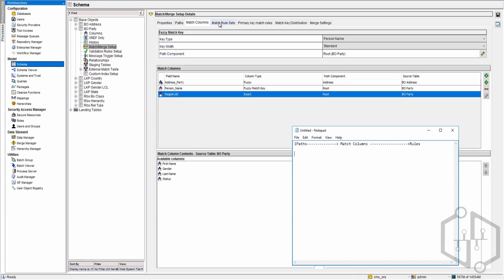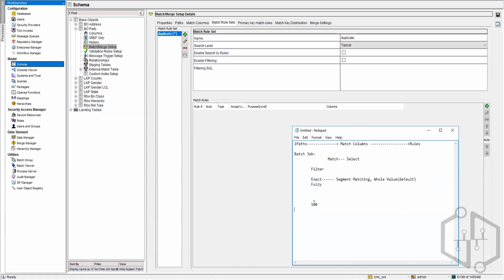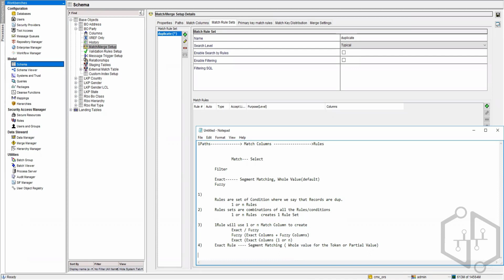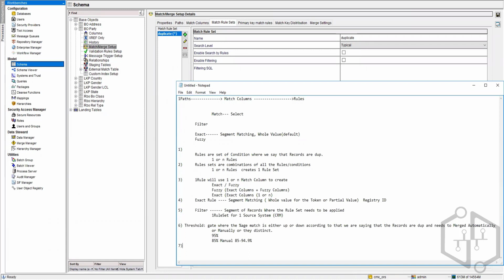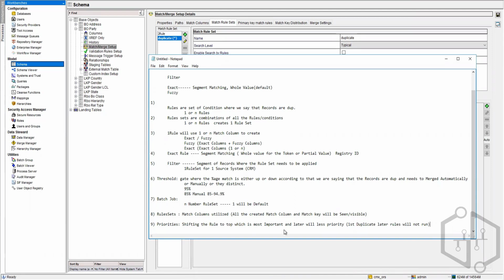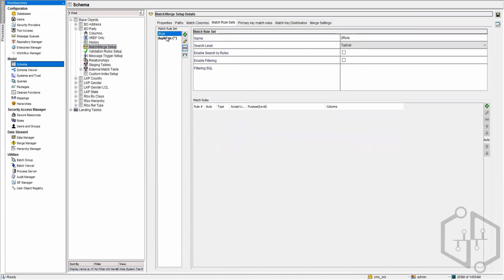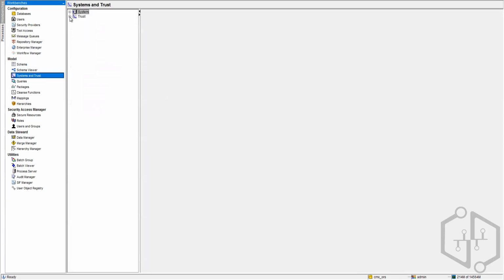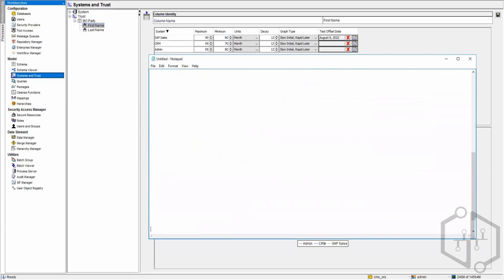Informatica MDM Course Training | Informatica MDM Training videos | uDemand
Informatica MDM training is an online course that provides you with the skills and knowledge necessary to become a master data management (MDM) expert. The Informatica MDM course covers topics such as match ruleset and system configuration, data trust, and data quality. After completing this course, you will be able to confidently manage and govern your organization's master data.